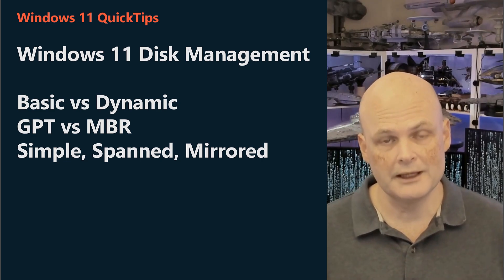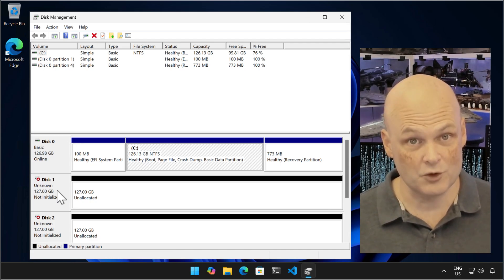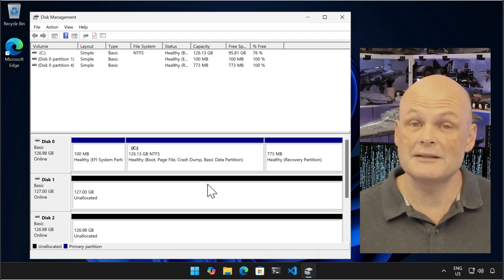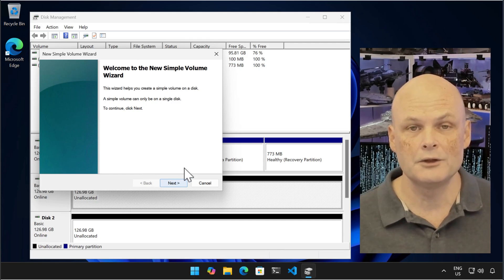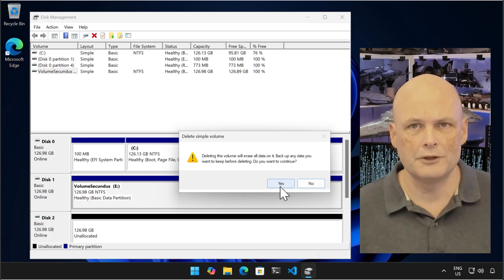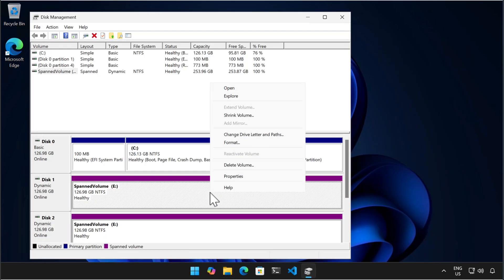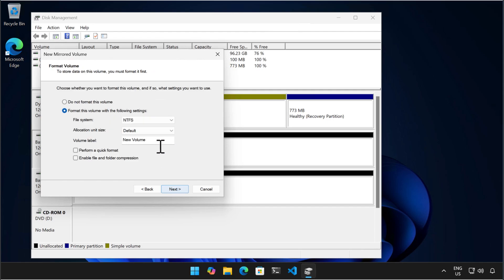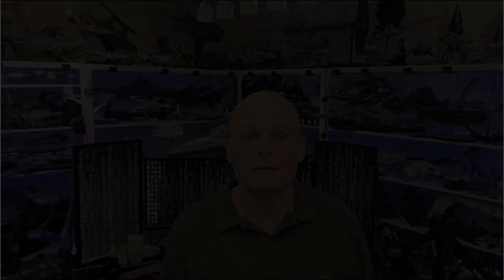Windows 11 Disk Management. Basic, Dynamic, GPT, MBR, Simple, Spanned & Mirrored.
In this video I'll talk about how to managed disks on Windows 11 computers using the Disk Management console. I cover basic versus dynamic disks, GPT versus MBR and converting. And how to create simple, spanned and mirrored volumes and how they differ.